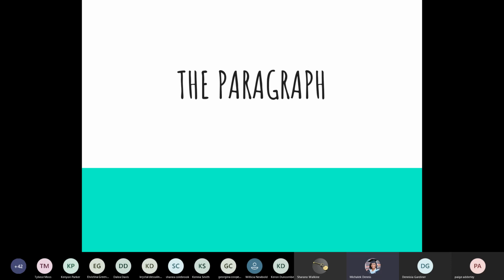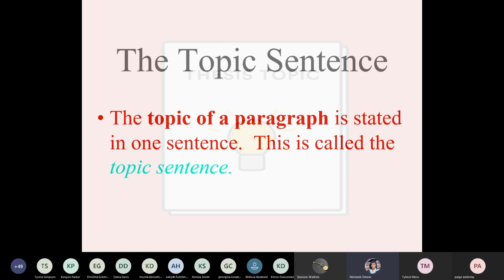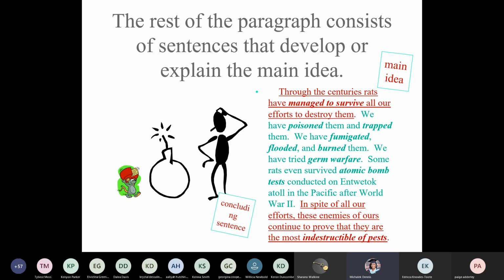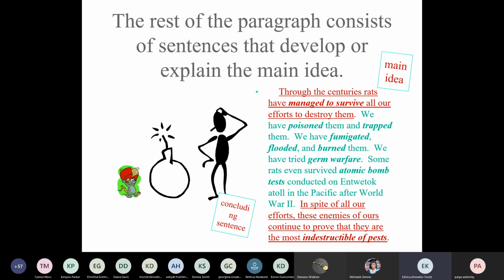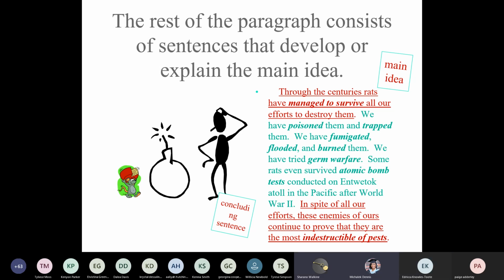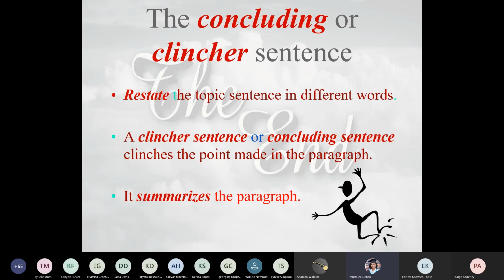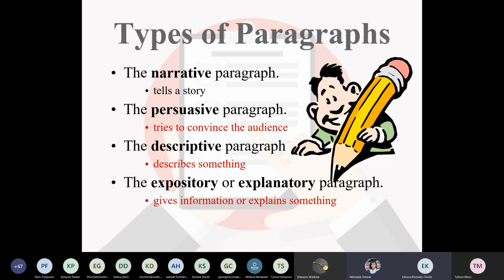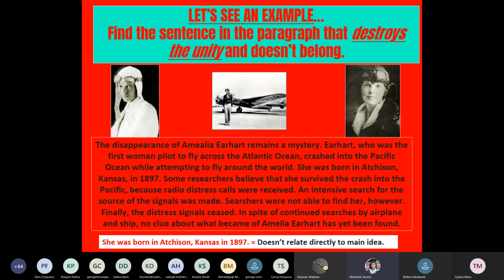Grade 11 - Paragraph Structure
This upload is for any Cobras who missed this live Microsoft Teams session during the week of November 2 to November 6.  I do not claim ownership of the PowerPoint presentation featured in this video.